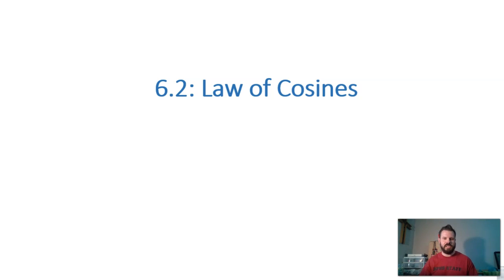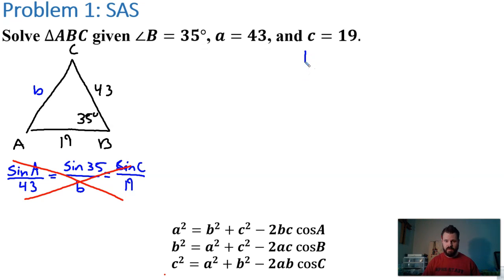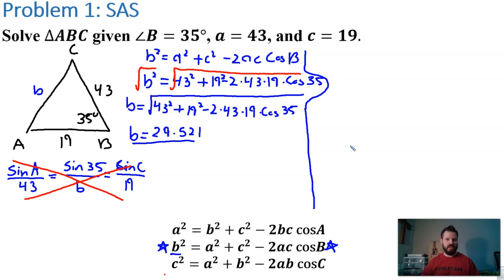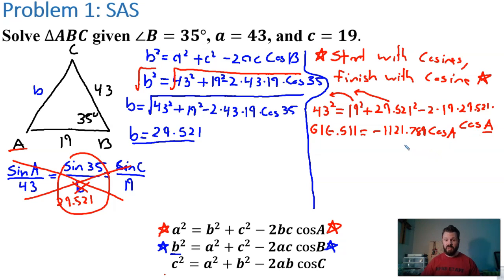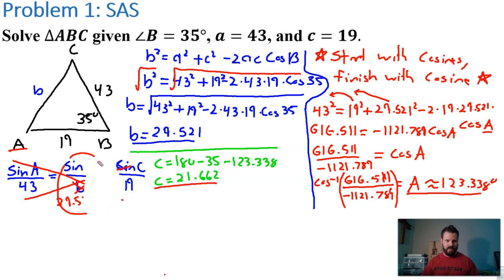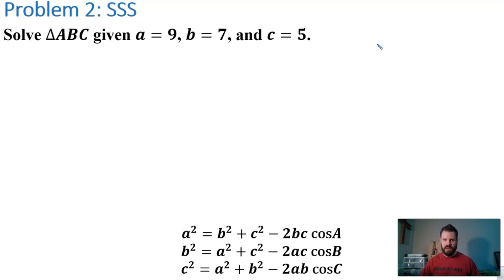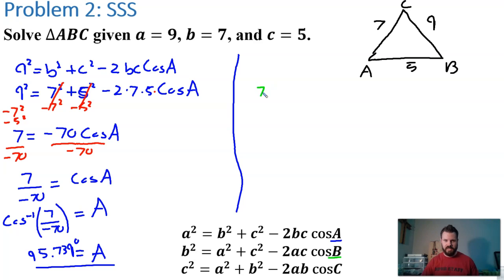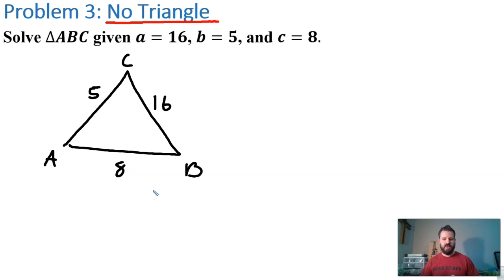Precalc B Notes 6.2